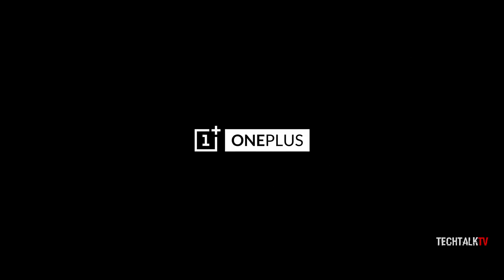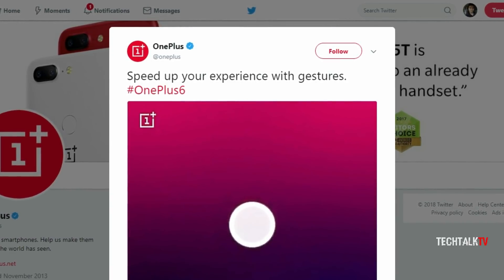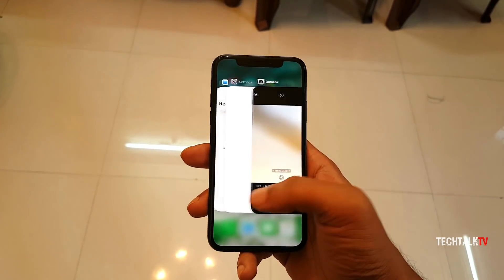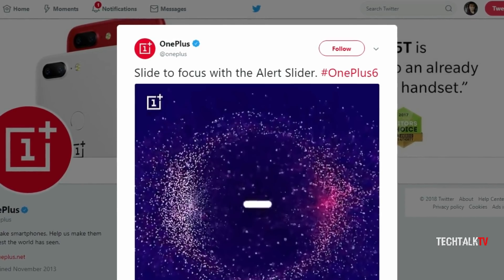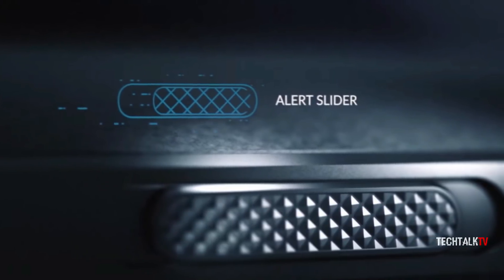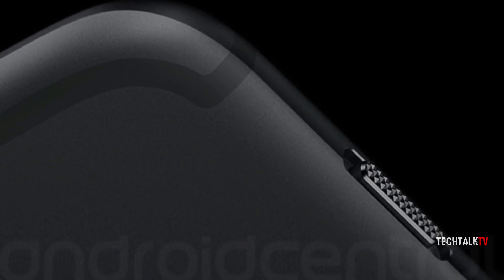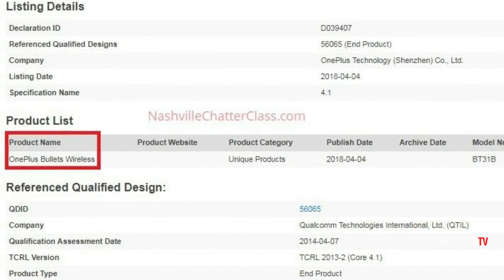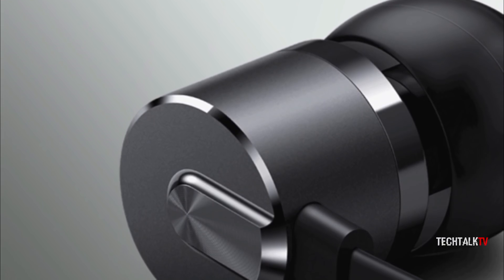OnePlus 6 - LIVE LOOK!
A live first image of the OnePlus 6 has been leaked which shows some information. Also, we have a lot of information regarding the device. The OnePlus 6 rumors suggest the device will be unveiled at the end of this month.